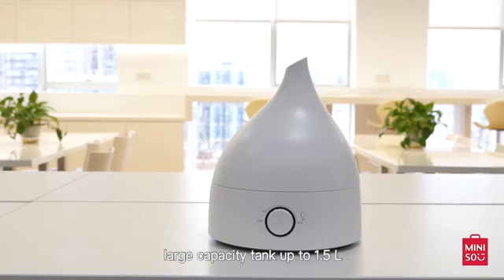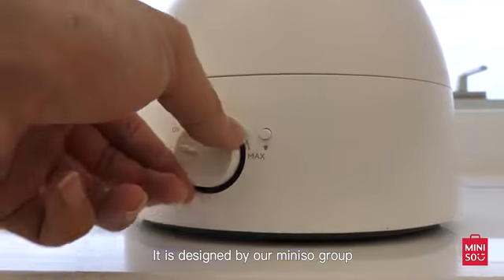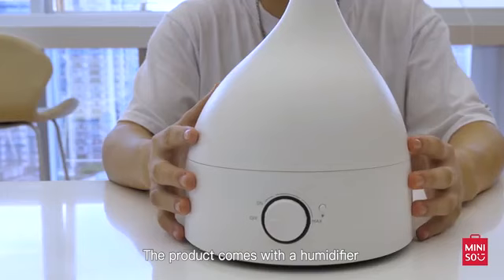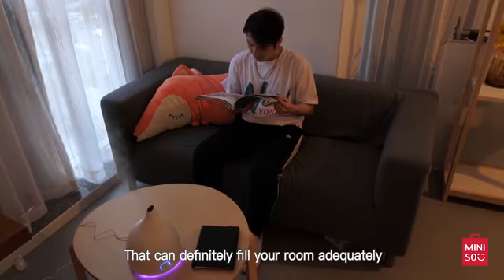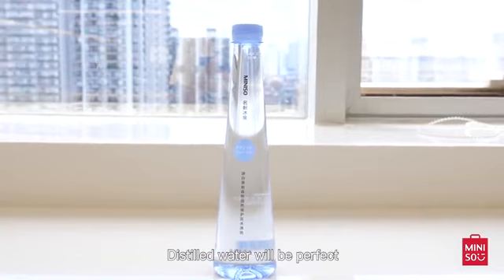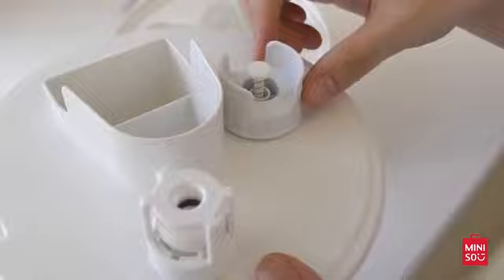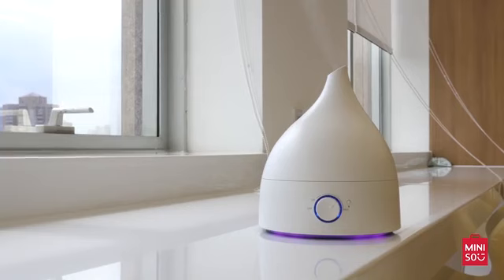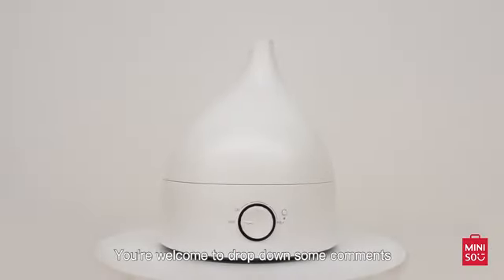Miniso Estonia, humidifier